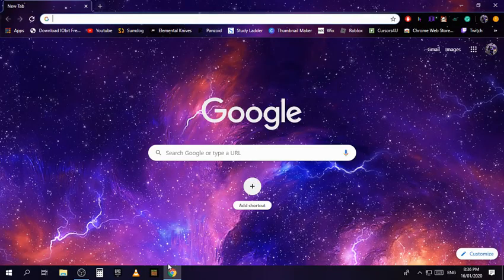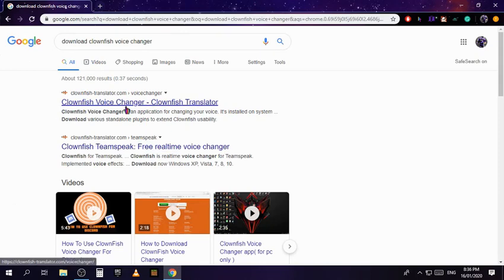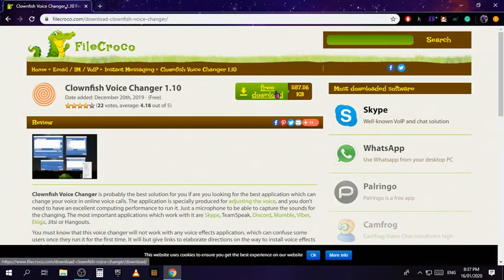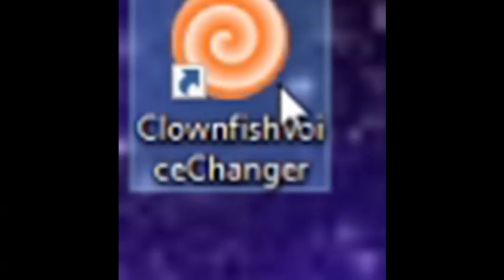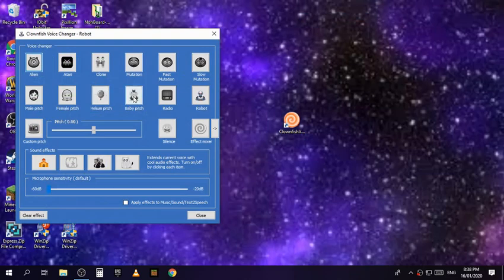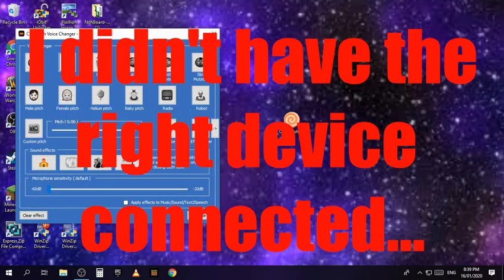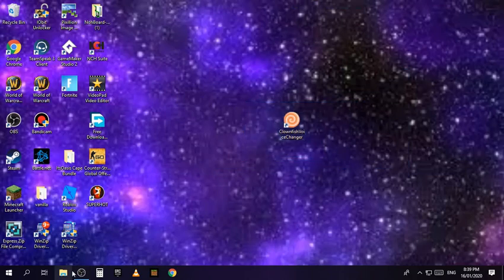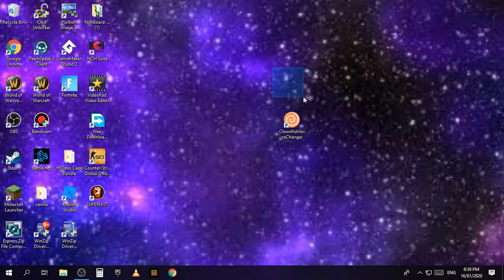How To Get A Voice Changer For Fortnite, Discord And More! (Clownfish Voice Changer)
Hi, guys, it's Hyper Beast back here with another epic video!
And in this epic video, I am going to be showing you guys how to get the Clownfish Voice Changer which works for apps like skype, discord, and TeamSpeak, and for games like Fortnite, CSGO and more!
Anyways Enjoy This Epic Video!
--+Links & More!+--

Credits:
Creator: Hyper Beast.
Some Scenes By: N/A
Editor: Hyper Beast

~~~ Coming Soon ~~~
NOTE: My MC Server Has Been Closed! (Final WARNING!)
---++MUSIC & INTRO++---

Created By Hyper Beast!

Ending Scene:
Made With: Snappa.

No Music Added!

Recorded With: OBS (OpenBroadcastSoftware)
Edited With: Video Pad Editor